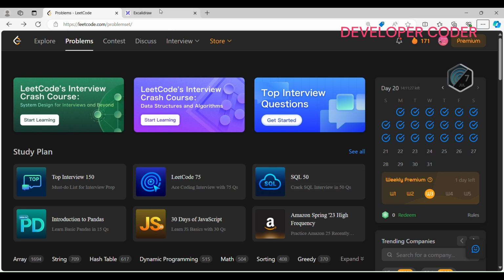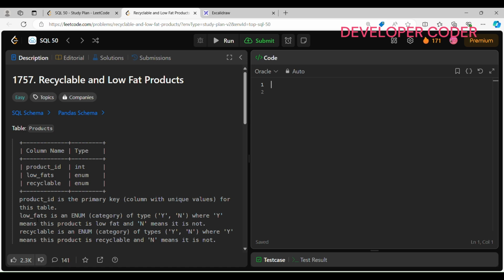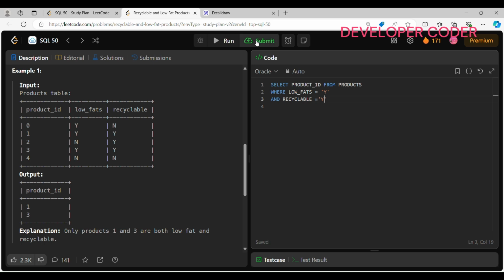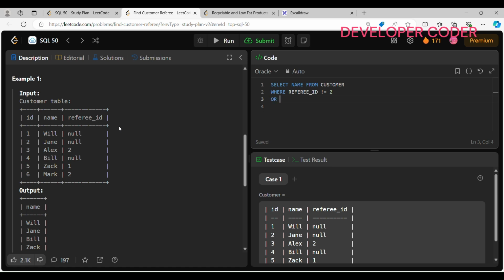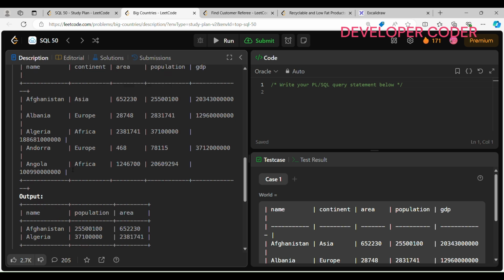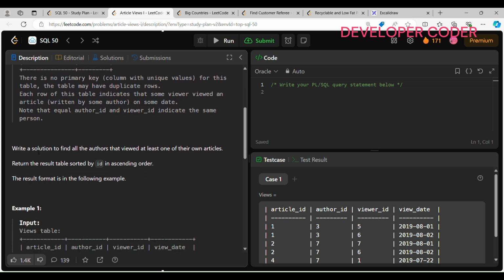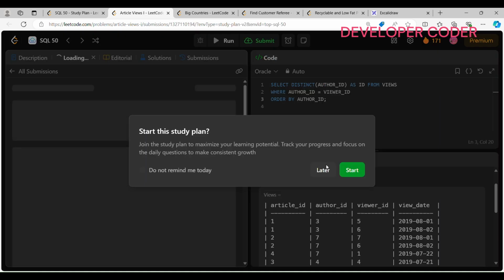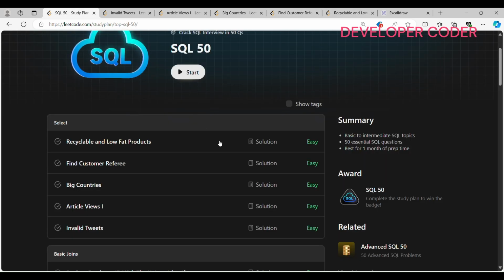Leetcode SQL Interview Questions | Part 1 | Oracle | How to write SQL Queries | Placement Series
Welcome to Developer Coder! In this video, we will be solving five LeetCode problems:

1. Recyclable and Low Fat Products | LeetCode 1757
2. Find Customer Referee | LeetCode 584
3. Big Countries | LeetCode 595
4. Article Views I | LeetCode 1148
5. Invalid Tweets | LeetCode 1683

All solutions will be implemented in Oracle. Watch the video for a step-by-step guide to solve these problems efficiently.

Problems Covered:

Recyclable and Low Fat Products: Learn how to filter and find products that are both recyclable and low fat.

Find Customer Referee: Understand how to identify customer referees from given data.

Big Countries: Solve the problem of identifying big countries from a database.

Article Views I: Analyze and solve how to find article views with specified conditions.

Invalid Tweets: Learn to detect invalid tweets based on certain criteria.

🛠 Tools & Concepts:

SQL Queries
Data Filtering
Efficient Data Handling